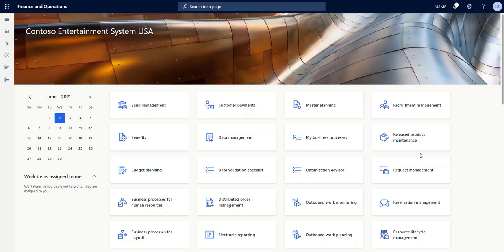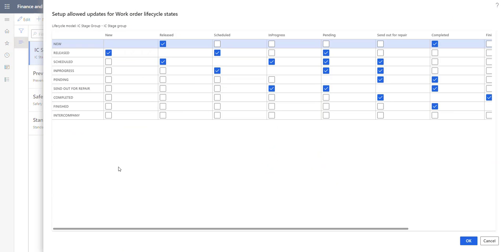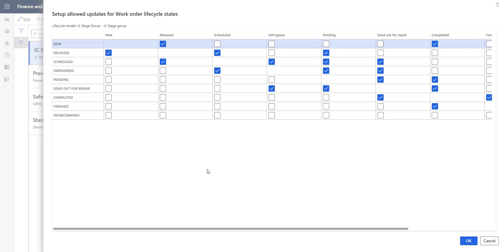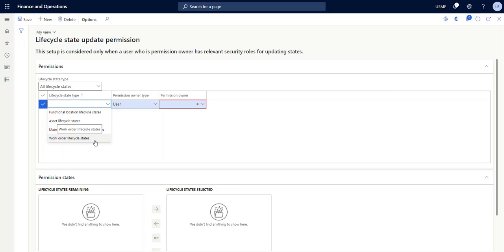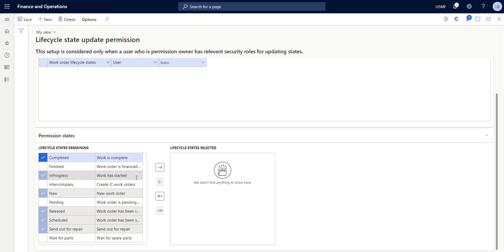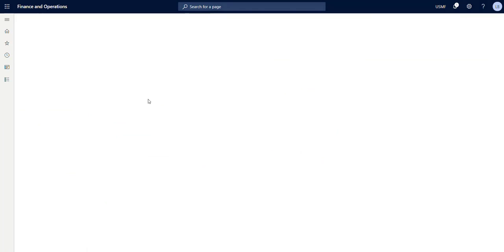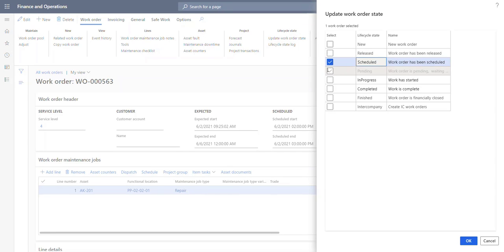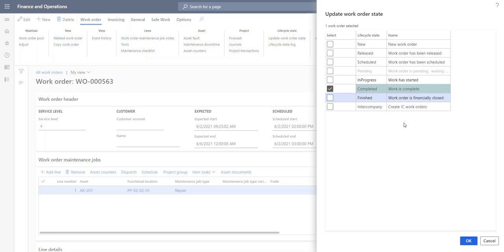Microsoft Asset Management: Lifecycle State Update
Advanced Asset Management from Dynaway is an additional module for Microsoft Asset Management to help with the limitations of the standard functionality.

Dynaway
Enterprise Asset Management solutions
Alfred Nobels Vej 21
Aalborg 9220